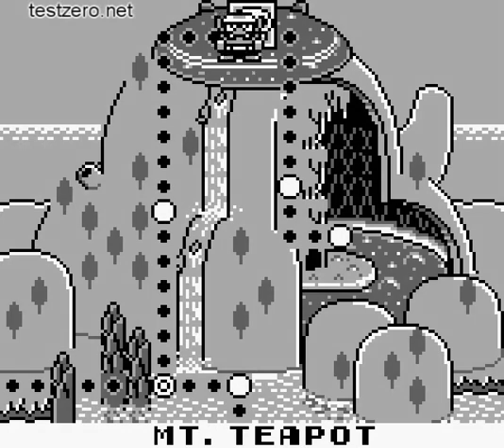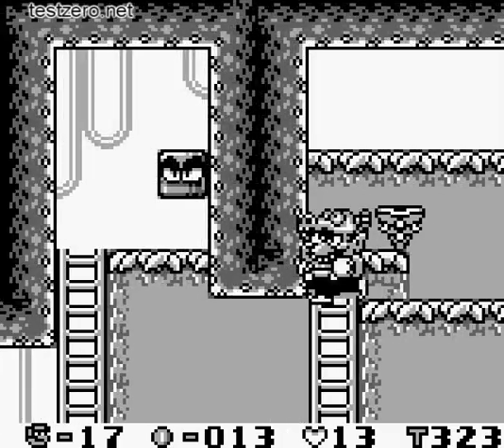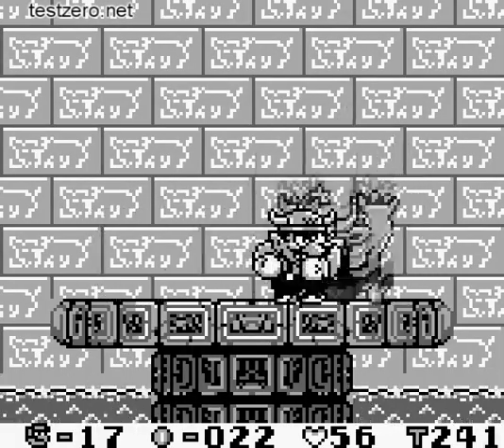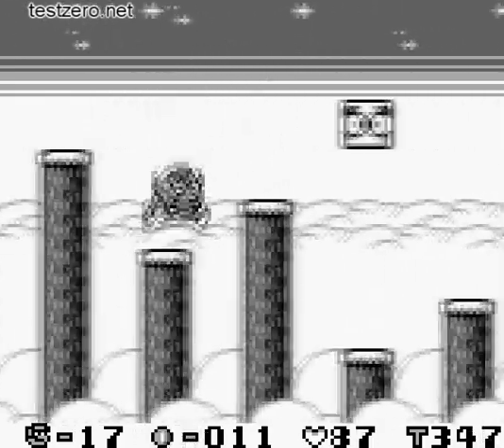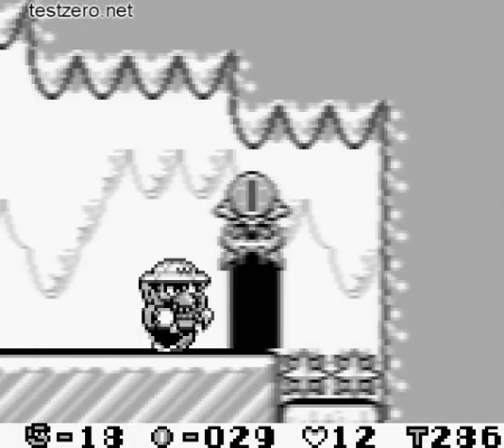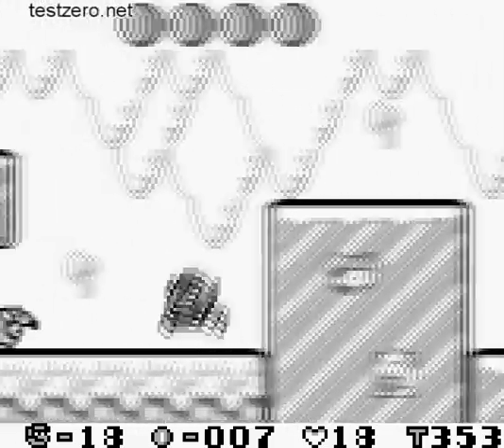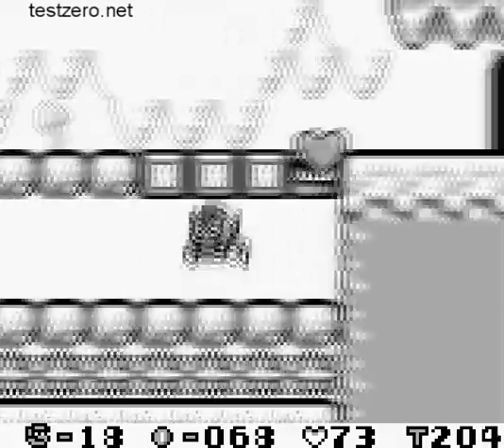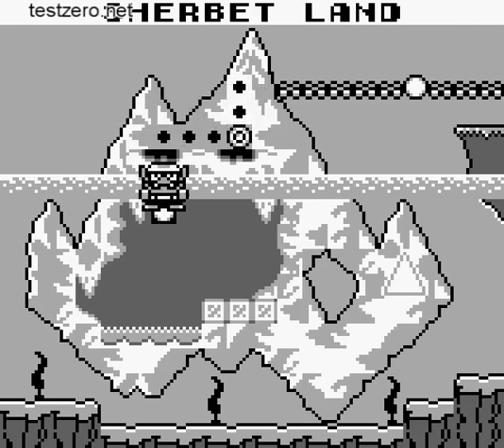Let's Play Wario Land - Part 6 "The Teapot Dome Scandal"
We finish up Mt. Teapot, and begin our trip into the frozen... northwest.

In this episode: Courses 13, 14, 15.